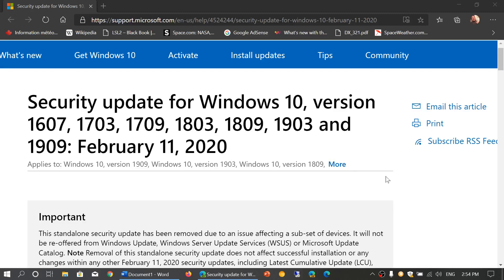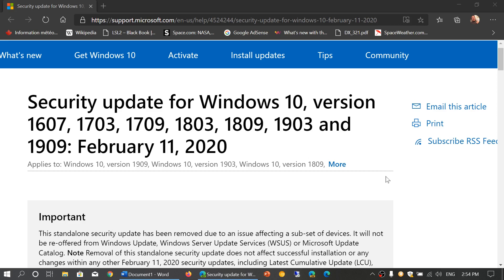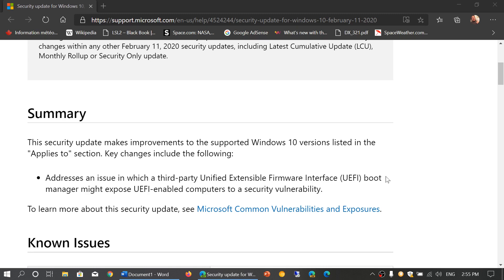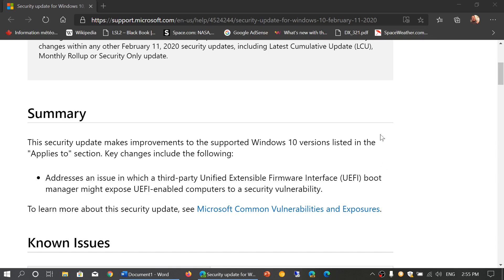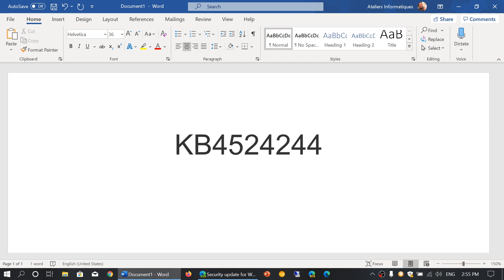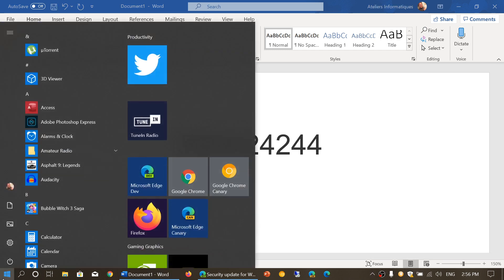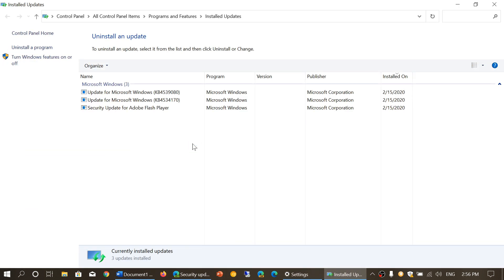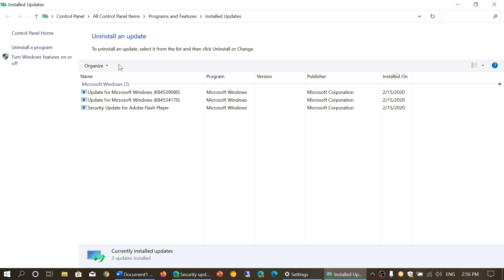PATCH TUESDAY FIX Security update issued last week creates problems February 17th 2020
remove KB4524244 from your updates